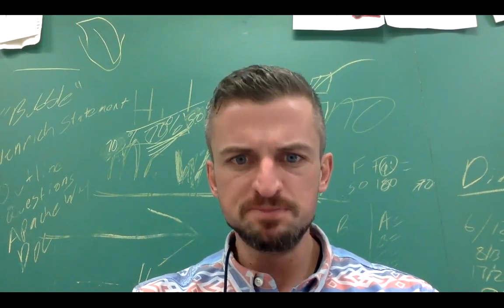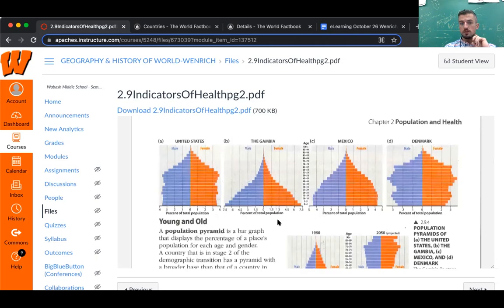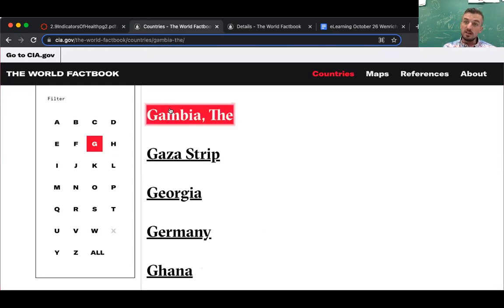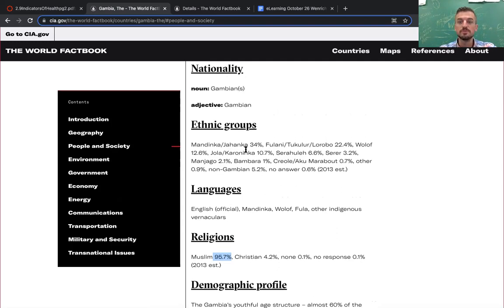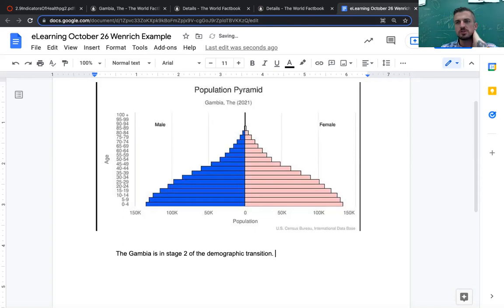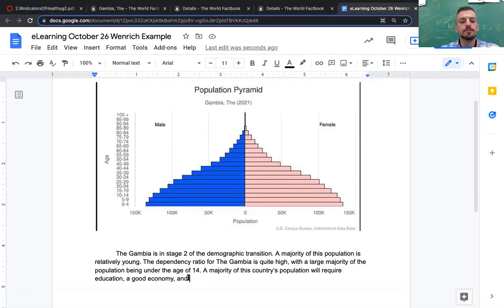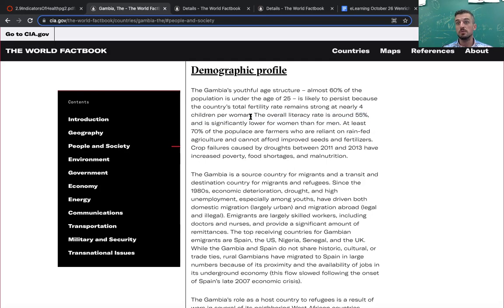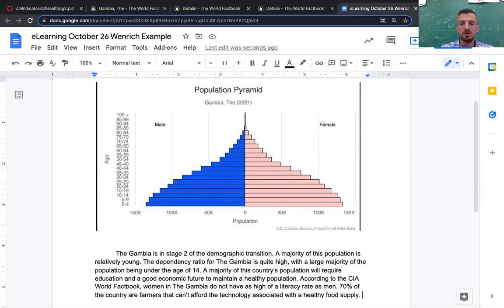Wenrich Explains Population Pyramid Assignment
For 2021-22, this is the video to help you with the eLearning Assignment for October 27, 2021